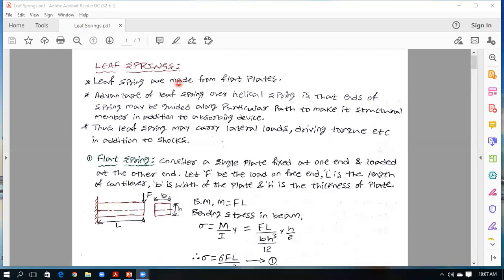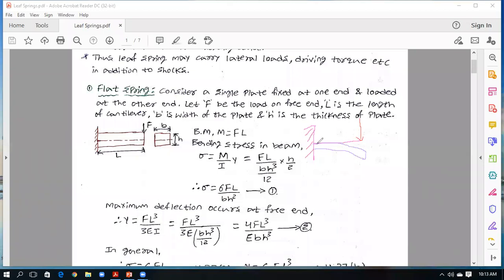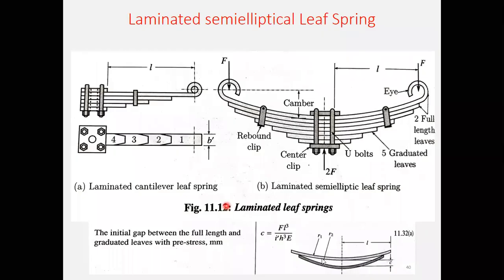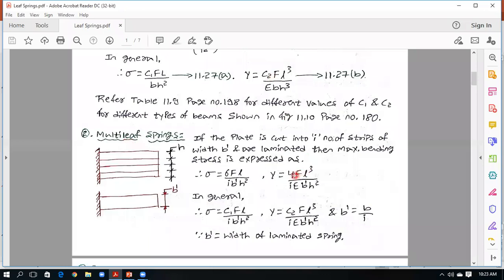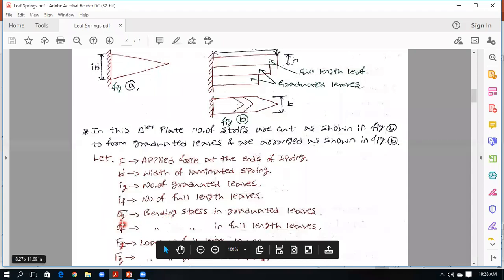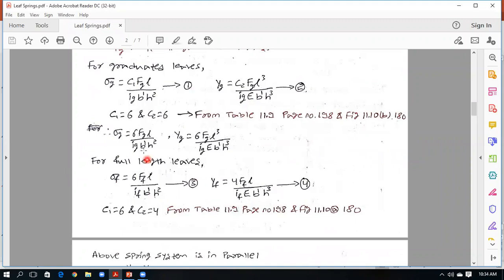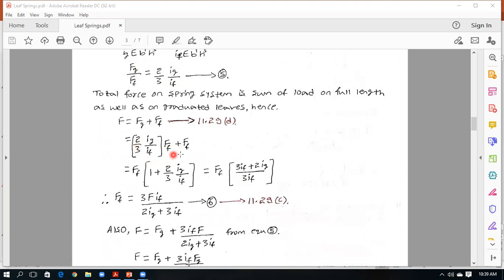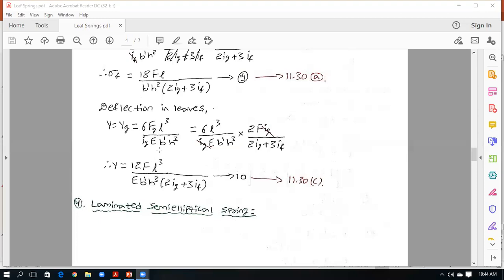M1 L11 Leaf Spring/Spring/DesignOfMachine/LeafSpring